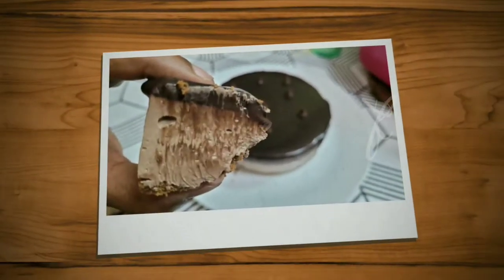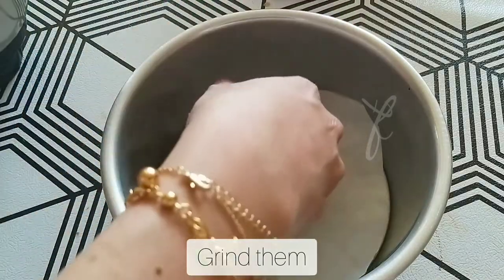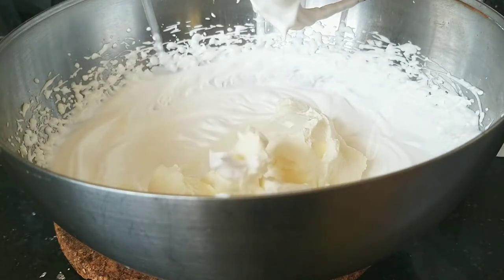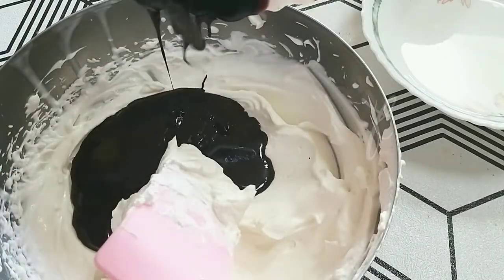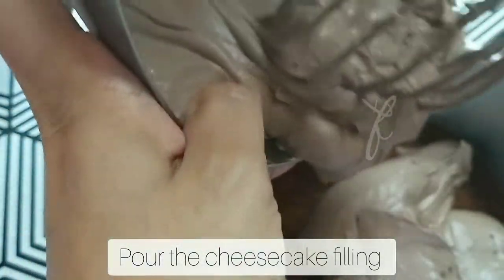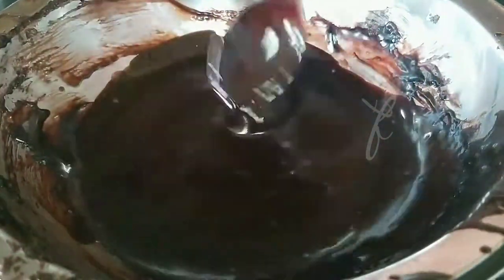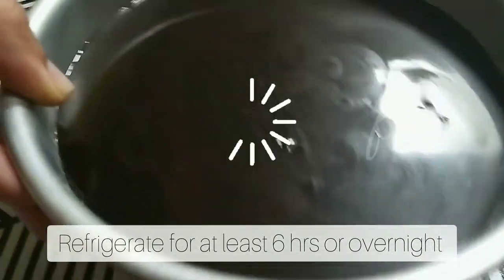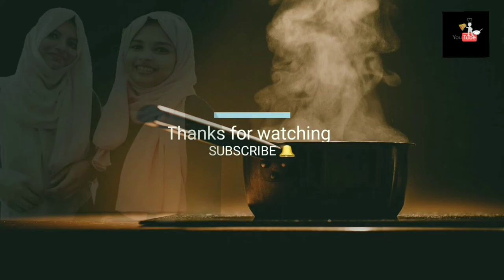No bake cheesecake-Chocolate cheesecake - easy cheese cake recipe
welcome to kitchen_bea

Thick, Rich And Dangerously Decadent. If You’re Looking For The Perfect Chocolate Cheesecake, Look No Further! This Dessert Is A Show Stopper!

how to make cheesecake
cheesecake recipe
how to make chocolate cheesecake
chocolate cheesecake
no bake cheesecake
kitchen_bea cake
kitchen_bea dessert
quick and easy cheesecake

☆RECIPE

Ingredients

for cheesecake layer
whipped cream-1 cup
cheesecake-1/4 cup
chocolate melted-1/4 cup
gelatin-1 tsp
cold water-3 tbsp

for chocolate layer
chocolate melted - 1/4 cup
thick cream-1/4 cup or more checking consistency
gelatin-1tsp
cold water-3tbsp

☆join our fb group...kitchen before everything always👭👭